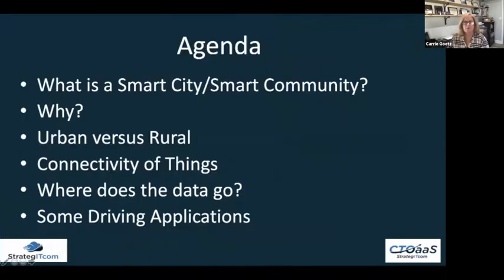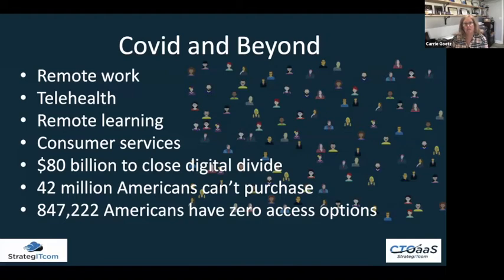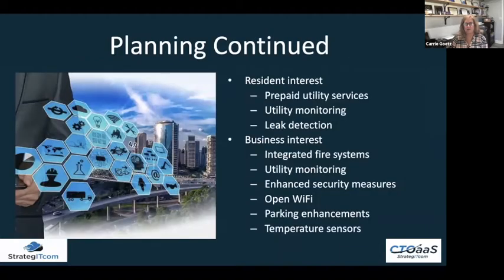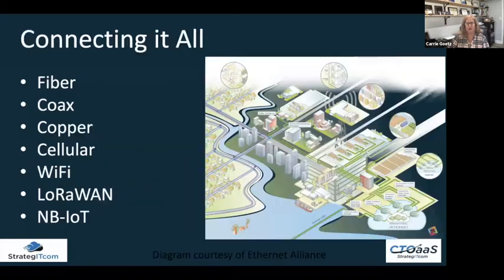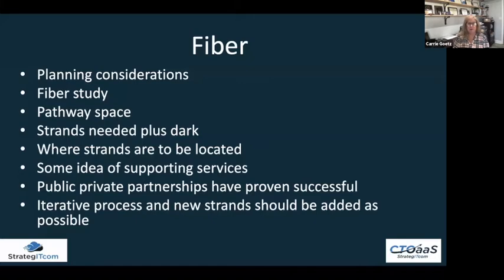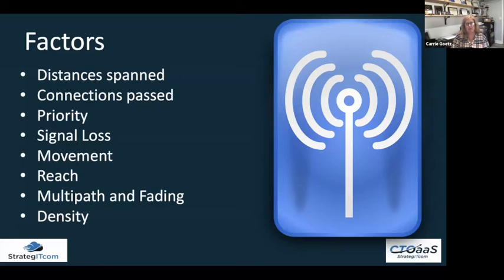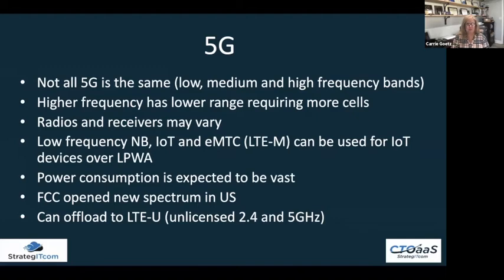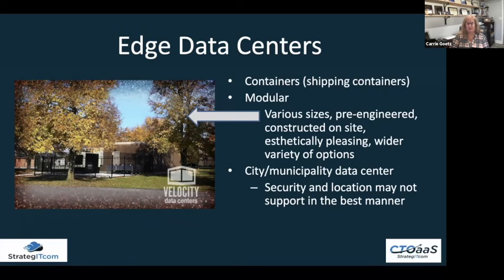Sustainability in a small form factor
As Edge compute continues to grow, making that edge as sustainable as possible is a paramount concern. This session will cover software defined power and microgrids for use in smart cities and communities in a sustainable form factor enabling resilience without extra infrastructure.
Presenter: Carrie Goetz - Principle/CTO at StrategITcom